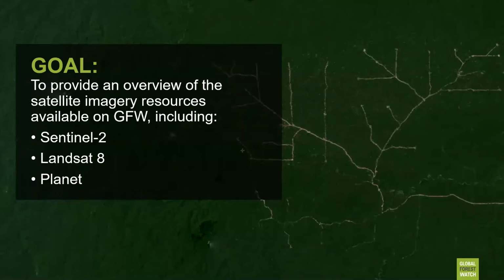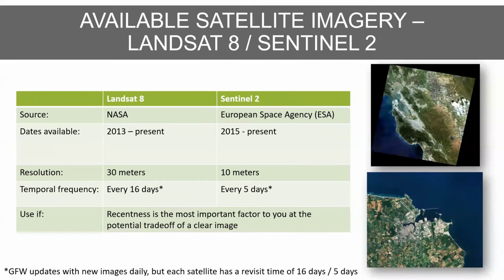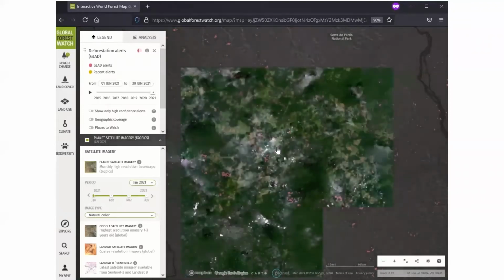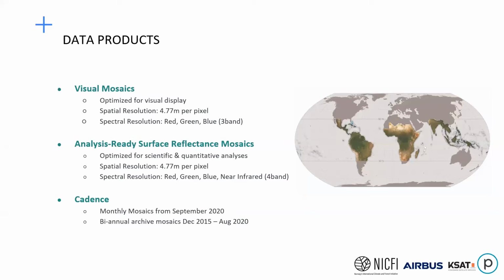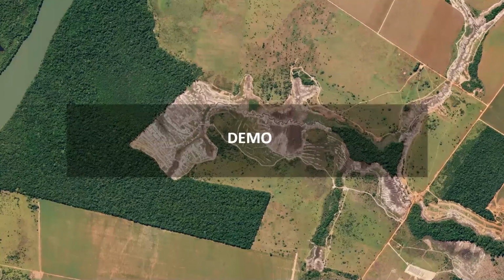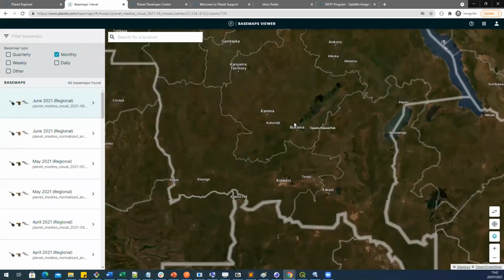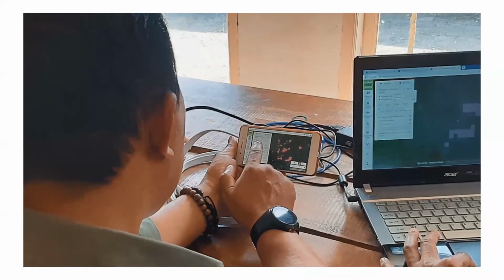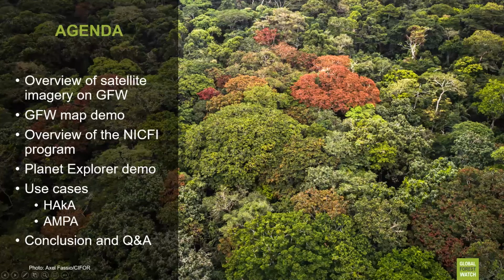Using Satellite Imagery to Investigate Deforestation on GFW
Did you know that in addition to the variety of deforestation alert systems available on GFW, you can also access satellite imagery to help validate and investigate forest change? Watch as experts from GFW, KSAT and Planet elaborate on how you can use satellite imagery to determine what’s happening in the world’s forests.

During this webinar, we provide an overview of the satellite imagery resources available on GFW and how you can use them, a deep dive into Planet’s high-resolution satellite imagery and how you can access it on Planet Explorer, and a look into how alert systems and satellite imagery have been paired in the past.